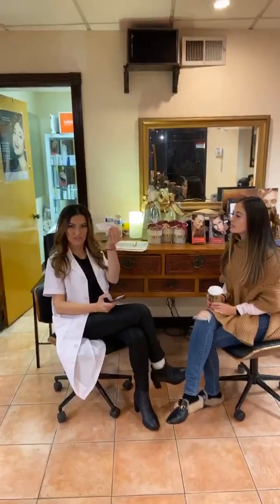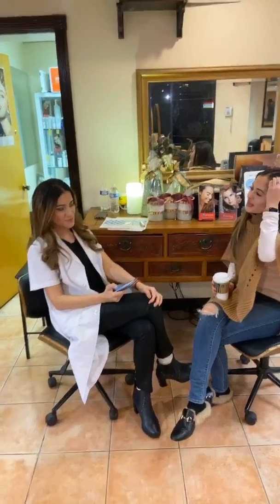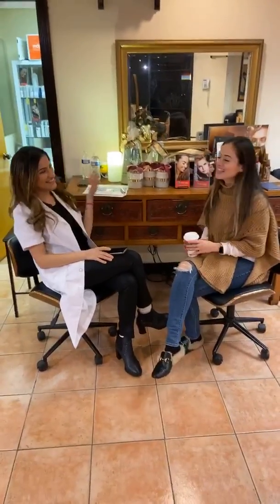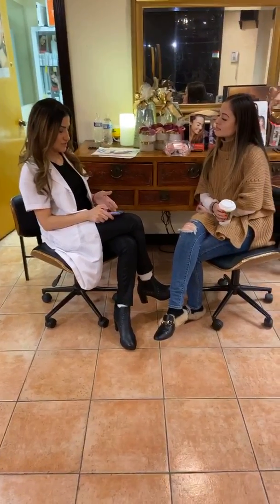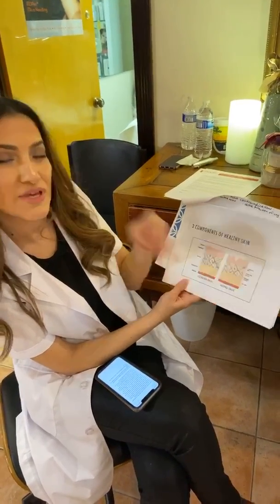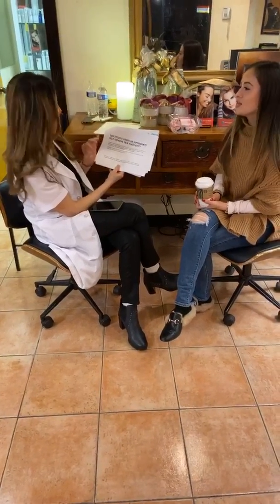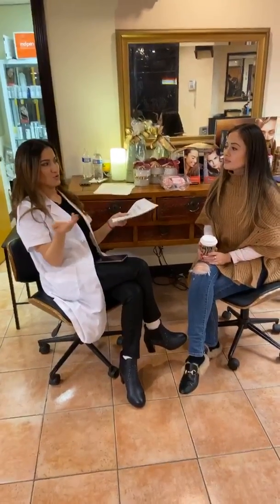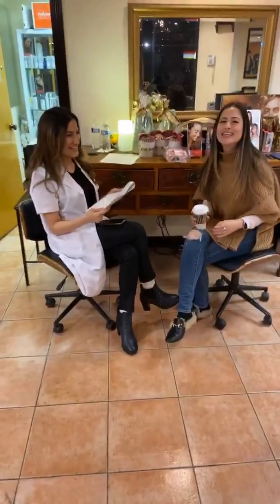Prp part 1 interview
With Mariya the registered nurse .